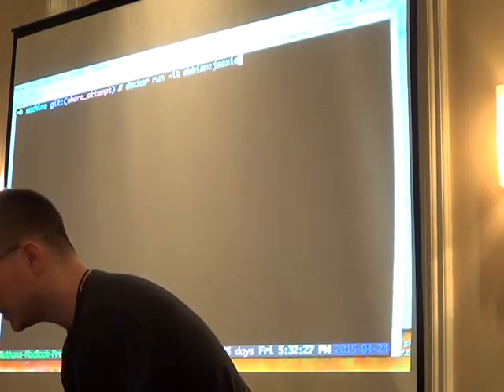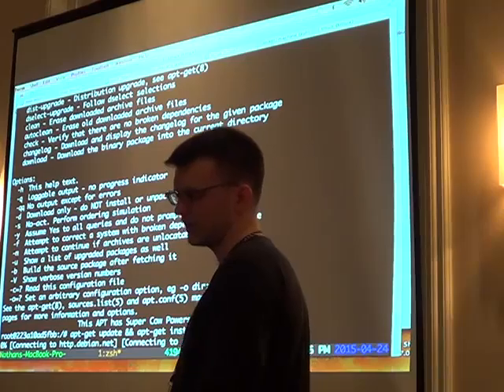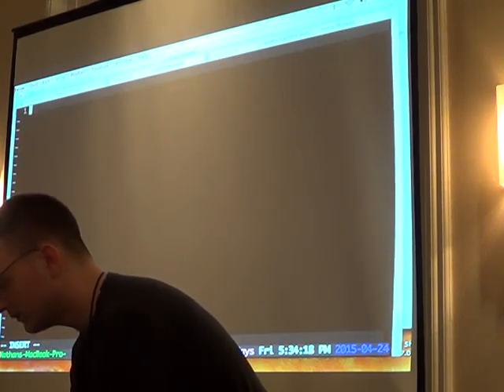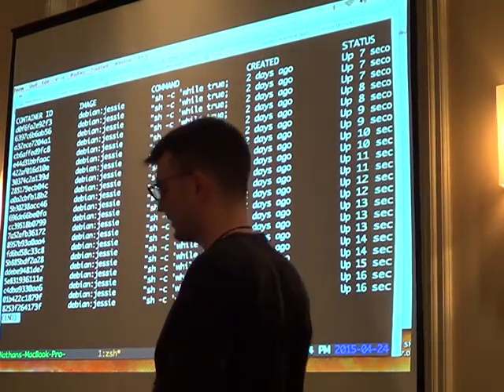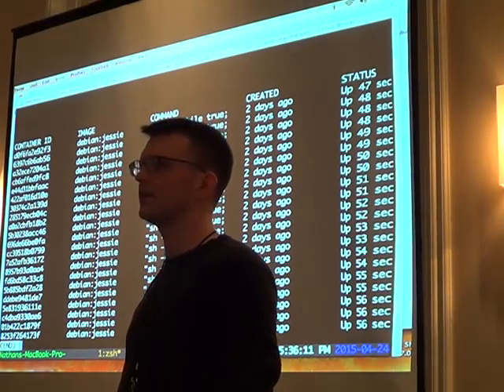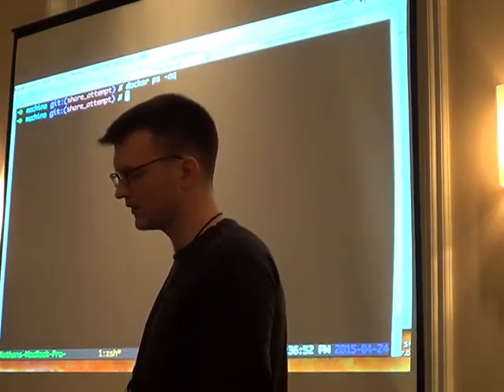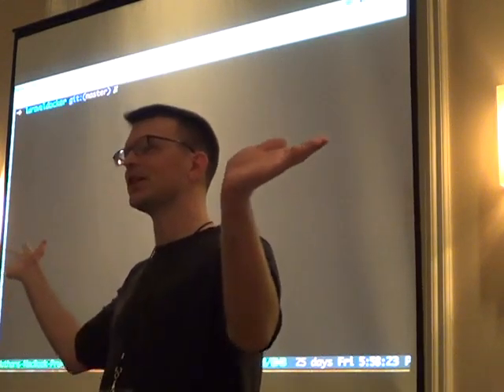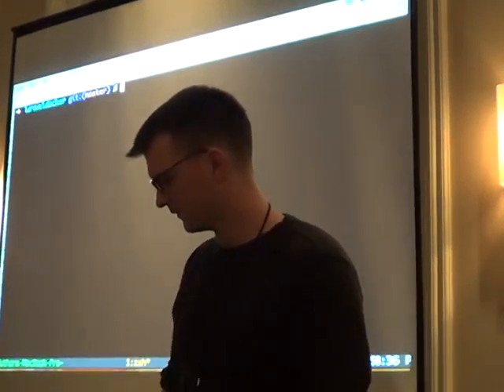PENGUICON2015 786 Heard about Docker and curious to know more?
Heard about Docker and curious to know more? In this talk Nathan LeClaire, an engineer at Docker Inc., will go over some of the “”what””, “”why””, and “”how”” of Linux containers. Docker has emerged as an exciting new way for developers to build, ship, and run applications and eliminate the pain of moving them from computer to computer. We will be going over the fundamentals, as well as the direction the technology will be heading in the future.